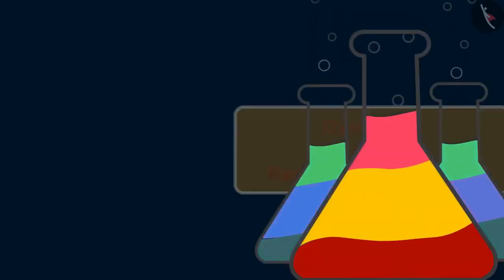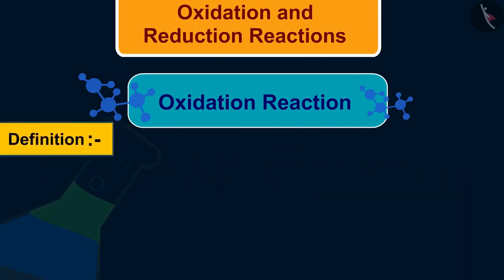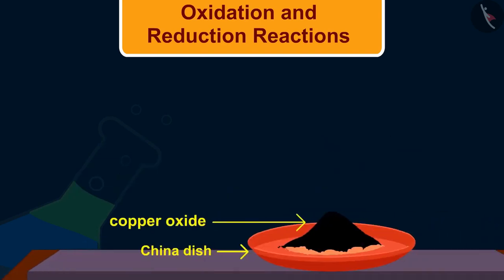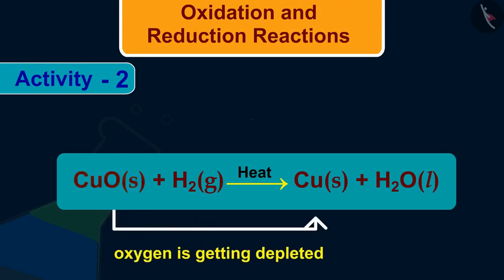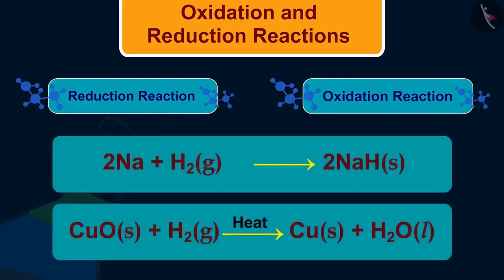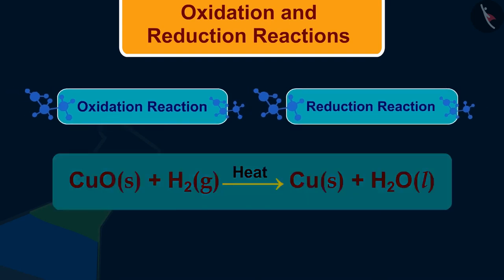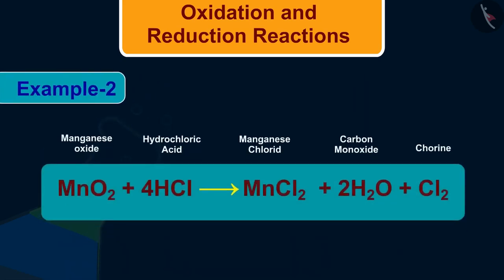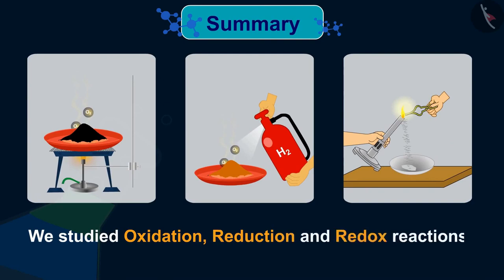Class 10 Science Chapter 1 (Topic 1.2.5) Oxidation and Reduction Reaction cbse ncert activity